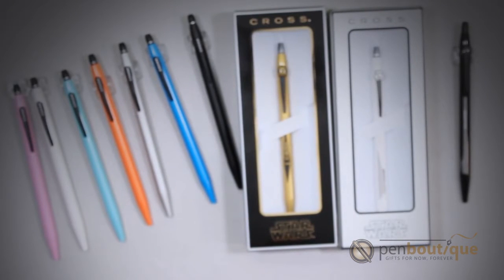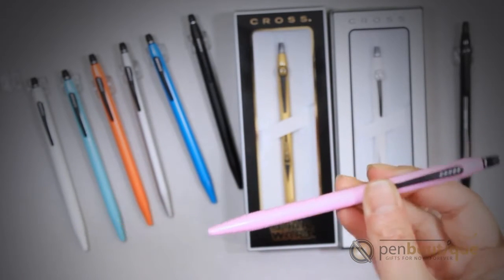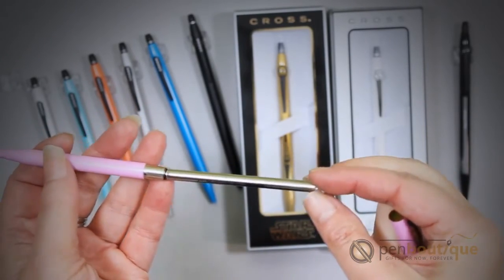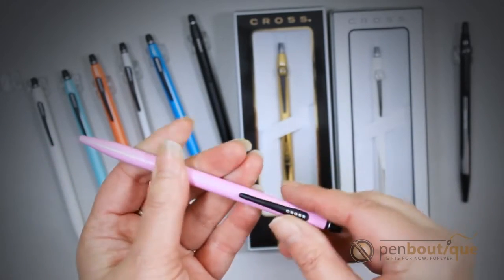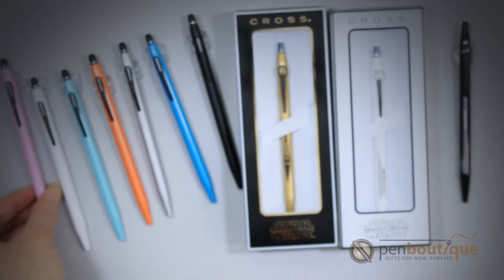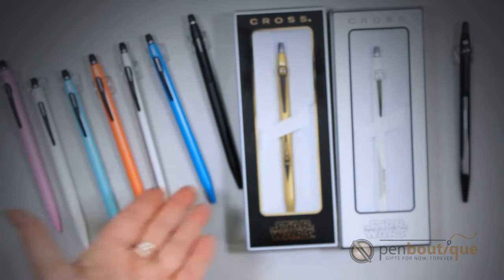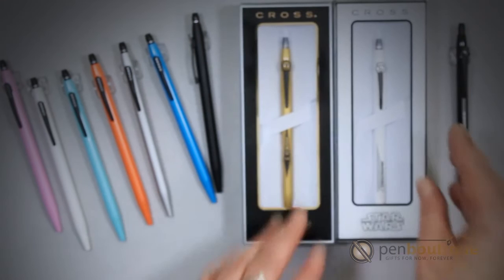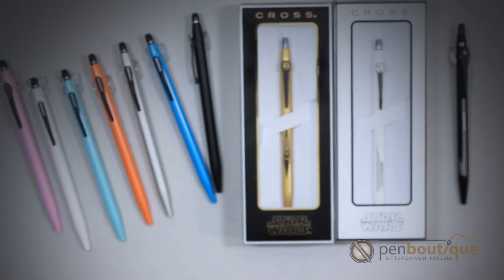Cross Click Gel Ink Pen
Cross Click Gel Pens By Pen Boutique Ltd.

Pen Boutique is fast-growing business that is home to an immense, almost unimaginable array of writing instruments and accessories.

We specialize in fine pens, leather accessories, organizers, inks, fountain pens, stationery, calligraphy pens, journals, desk accessories and many other products that will satisfy all of your writing needs.

As an authorized pen dealer, we carry numerous luxury brands such as Montblanc, Cross, Lamy, Moleskine,Graf von Faber-Castell, Namiki, Parker and Waterman. All of our products are beautiful, finely crafted instruments that are practical as well as sentimental.

Through our tireless dedication to providing exemplary customer service with every purchase, Pen Boutique's success has risen to new heights year after year.